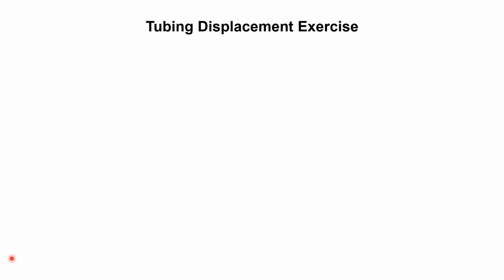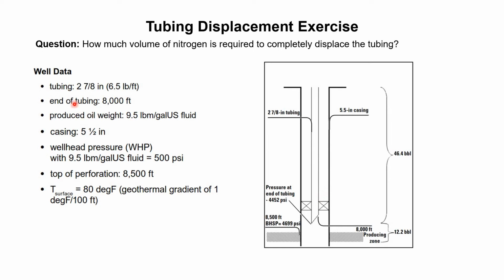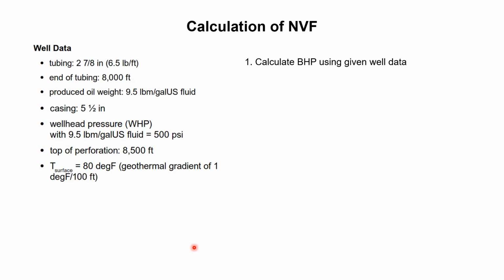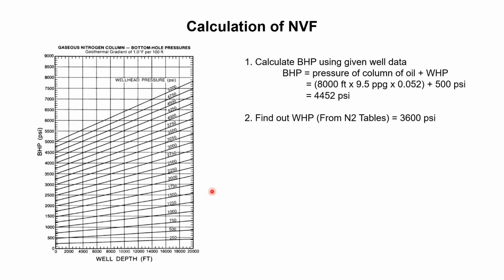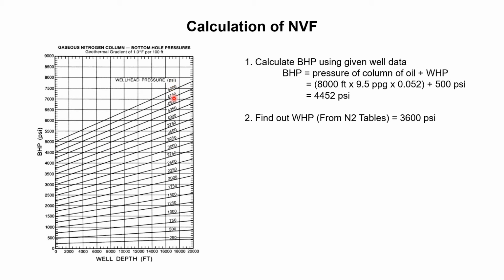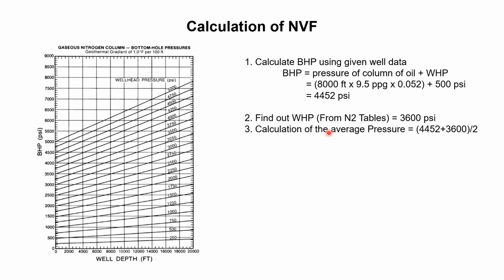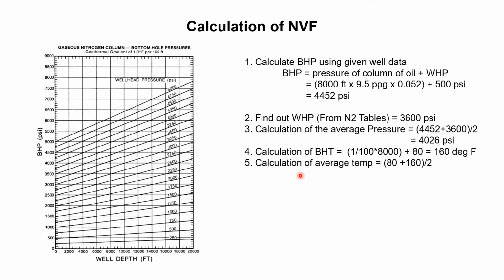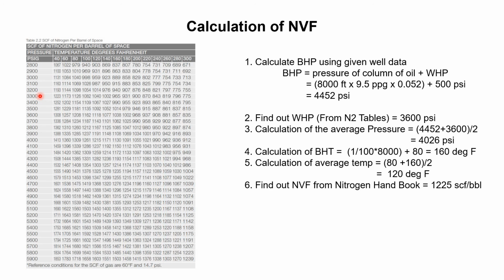71 - Calculation of Nitrogen Volume Factor by Yasir Ali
This video tutorial, we help you to understand how to calculate Nitrogen Volume Factor. Below is given step wise procedure for calculation

1) Calculate BHP using given well data
2) Find out WHP (From N2 Tables)
3) Calculate the average Pressure
4) Calculate BHT
5) Calculate average temp
6) Find out NVF from Nitrogen Handbook